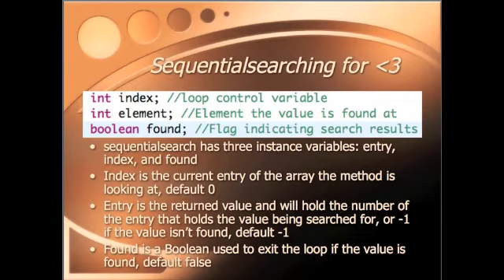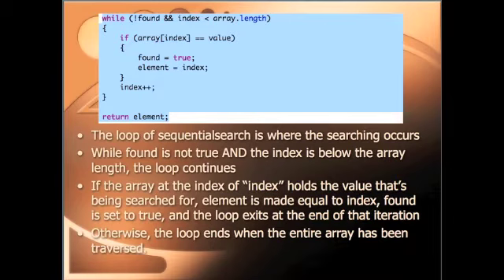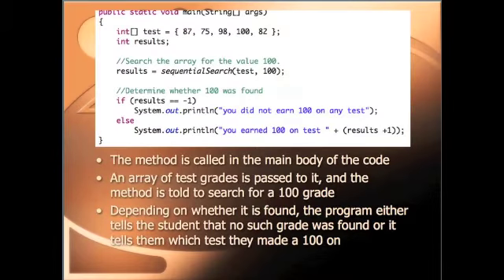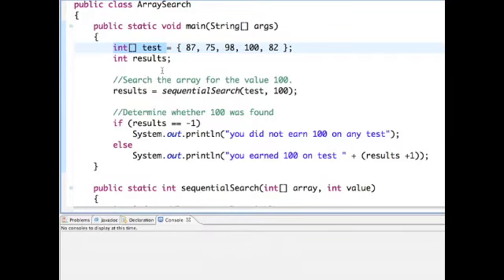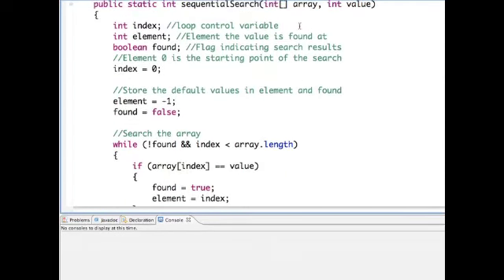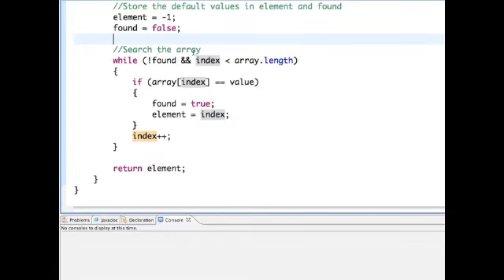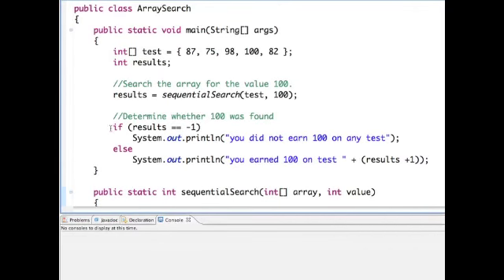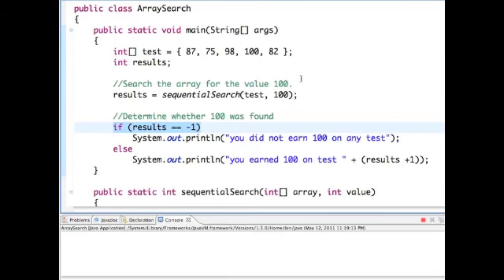8- Searching Arrays in Java - Andrews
This video explores a very simple search algorithm in Java.